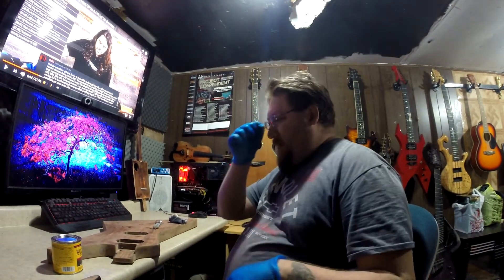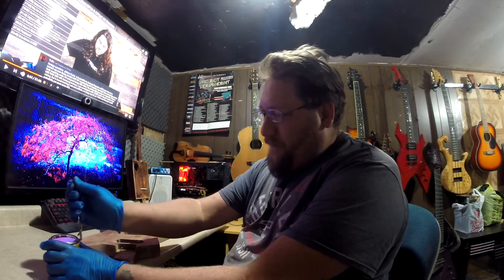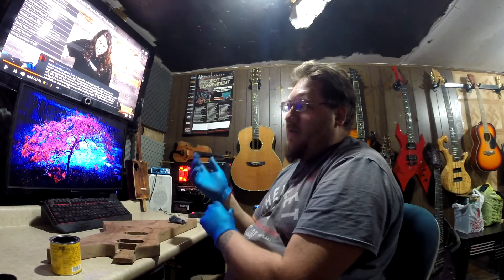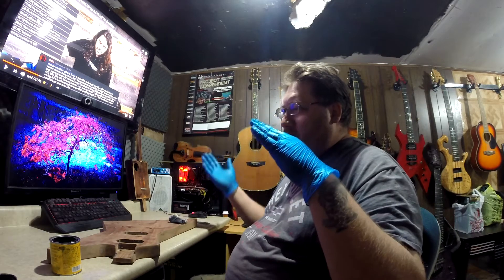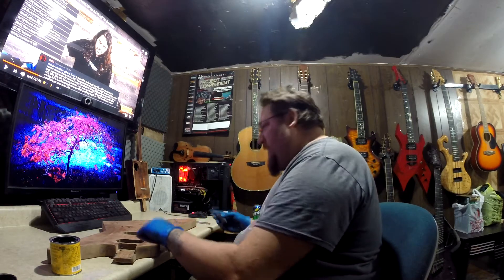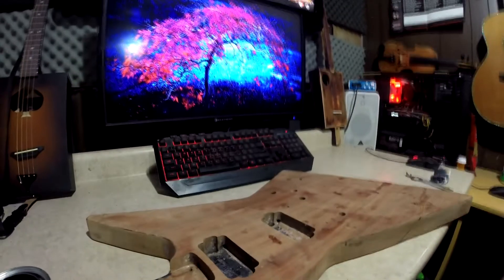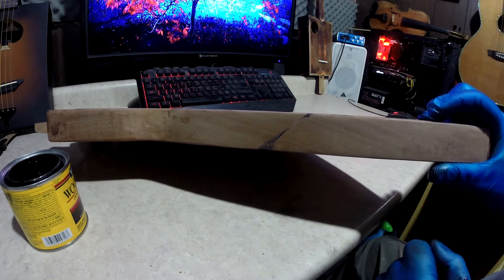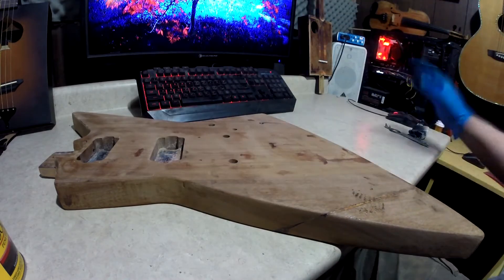The $10 ESP Build Part 10: staining the body part 2